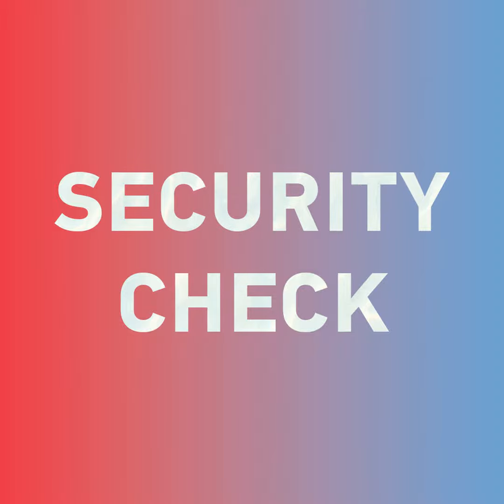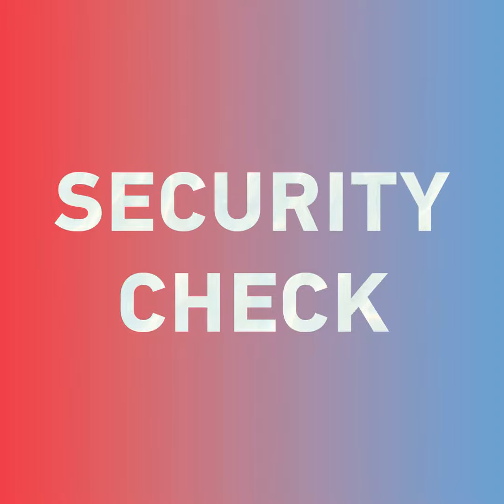Special: How to say "security check" in Chinese?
In this special episode of Takeaway Chinese, we're going to learn how to say "security check" in Chinese.